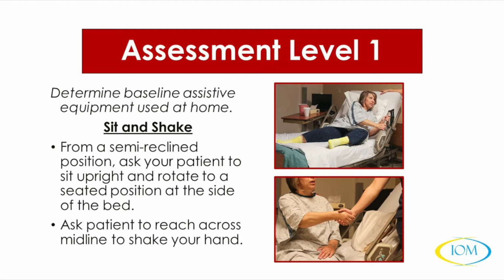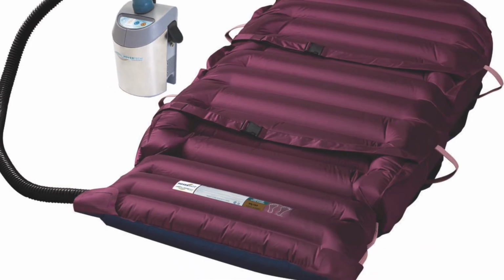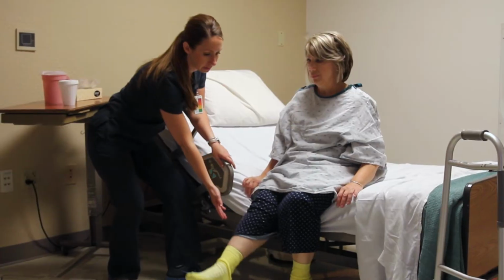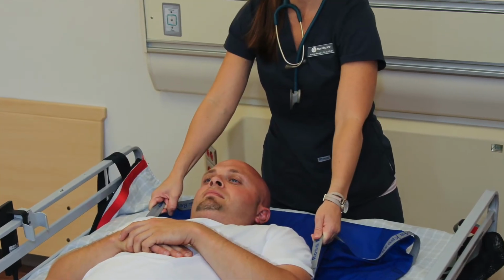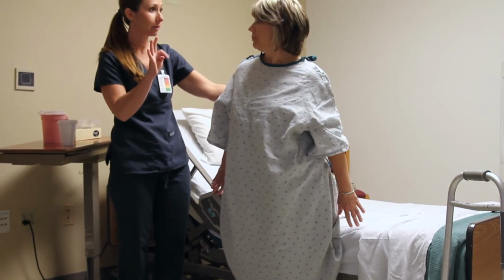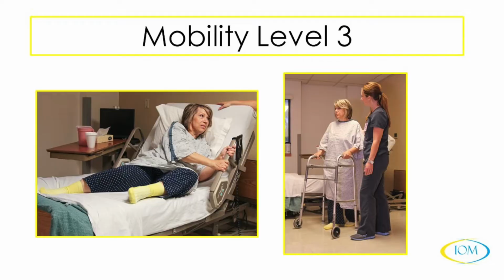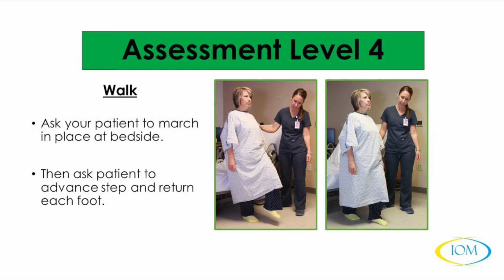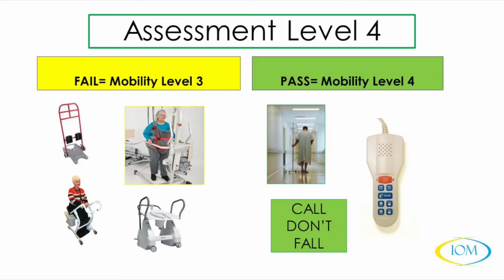Bedside Mobility Assessment Tool (BMAT) Learning Video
SPHM Mobility Assessment Learning Video, nursing mobility assessment for safe patient handling and improved patient mobility.